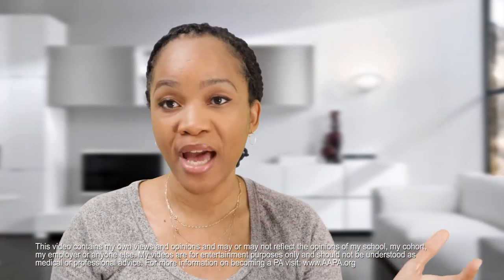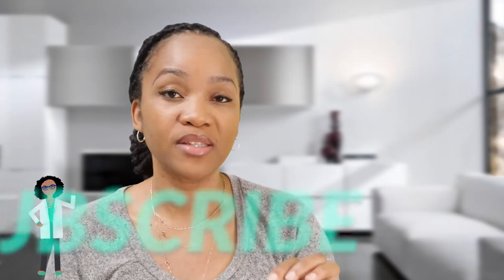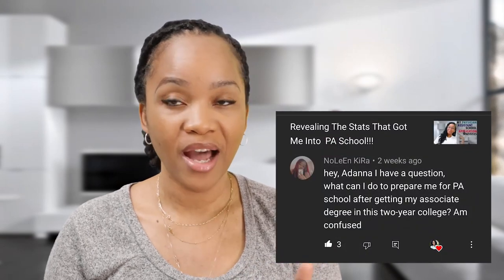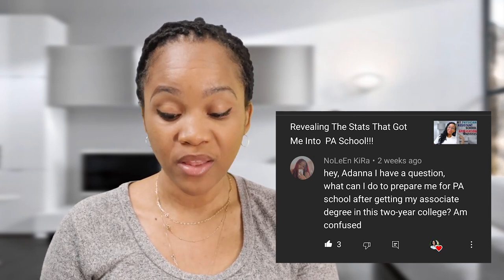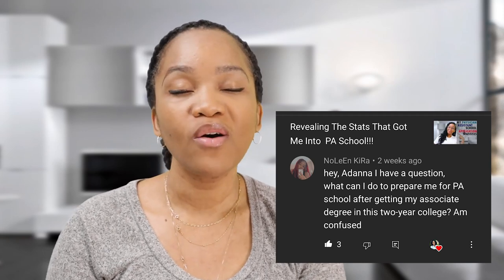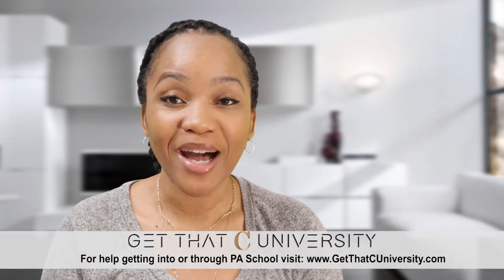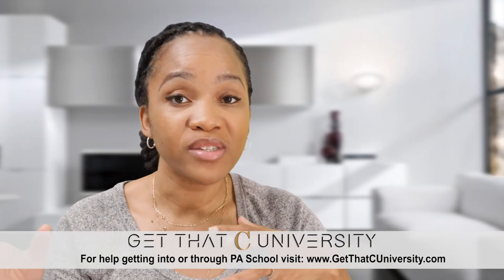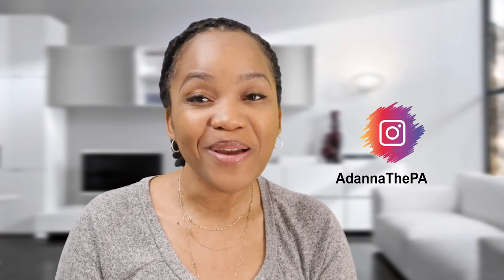How do I get into PA School with an Associate's Degree?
Is it possible to get into PA School with an Associates Degree? Let's talk about it